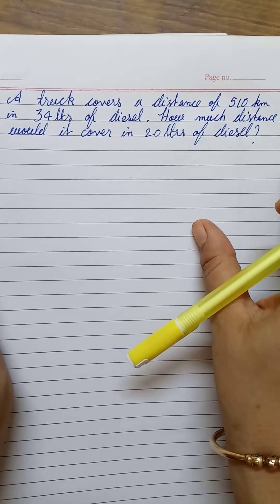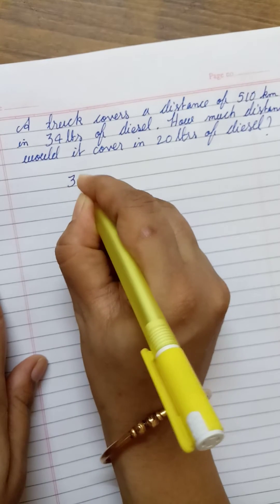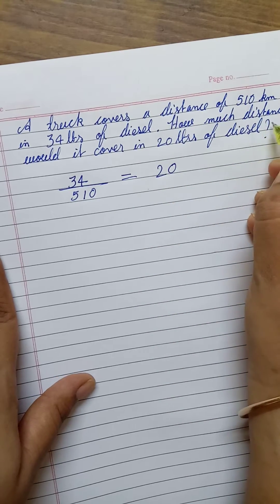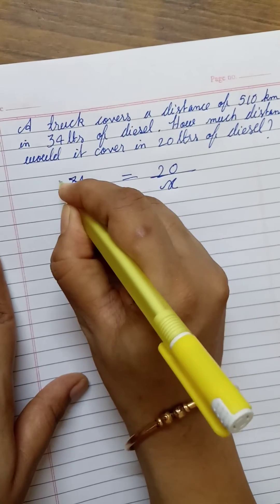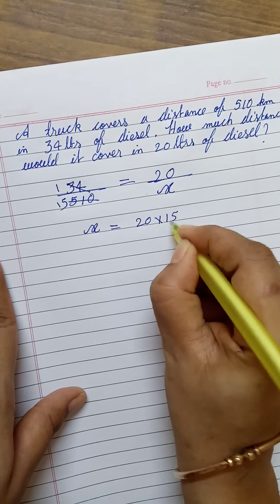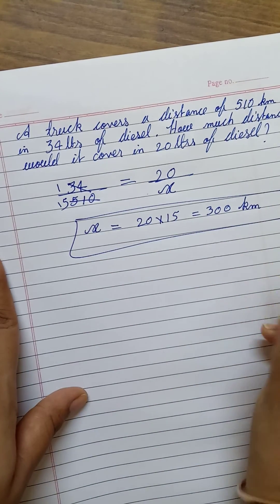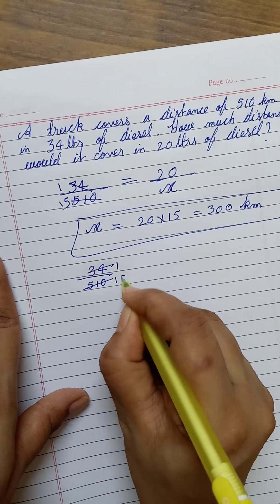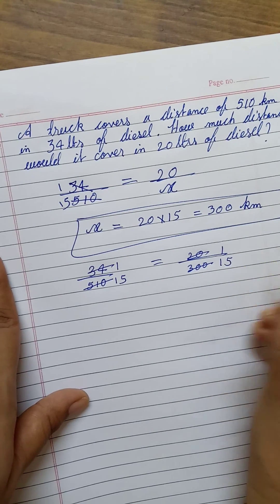A truck covers a distance of 510 km in 34 ltrs of diesel. How much distance would it cover in 20 ltr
A truck covers a distance of 510 km in 34 ltrs of diesel. How much distance would it cover in 20 ltr of diesel?